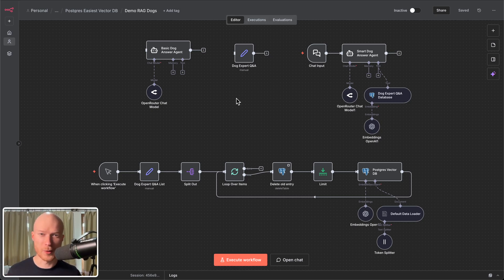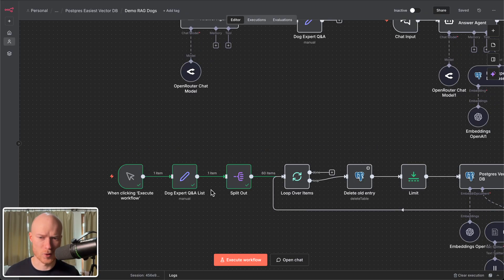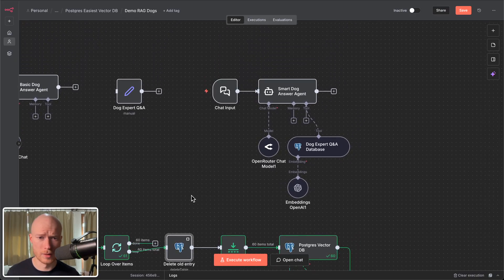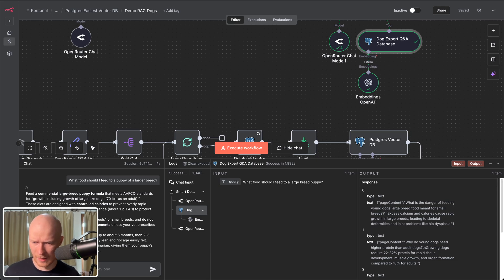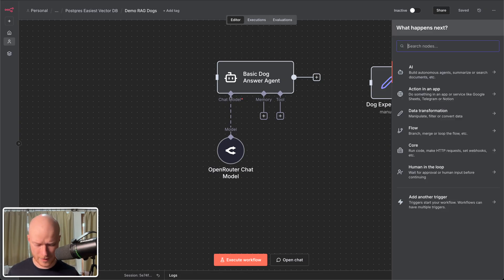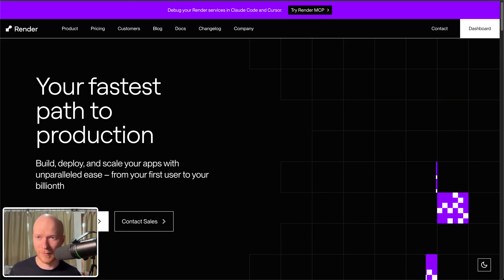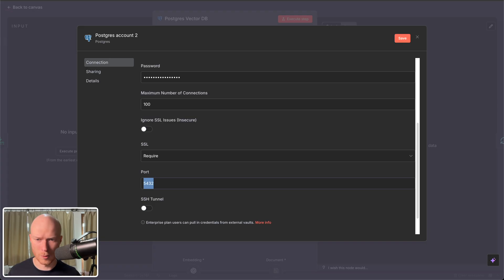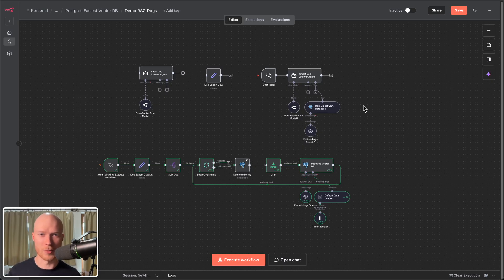The Best Vector Database for n8n RAG Agents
In this video you learn what a vector database is, why the PostgreSQL vector store is the best option in n8n, and how to use it to power AI agents with relevant context. I show you step-by-step how to load data into the Postgres vector store, connect it to an embeddings model, and set up your own hosted Postgres instance (using Neon or similar providers) in a few minutes.

00:00 Intro
00:36 Vector DB basics
01:47 Loading pipeline
05:04 Agent demo
08:25 Why Postgres
10:23 Hosting options
12:56 Neon setup
15:02 Test vector store